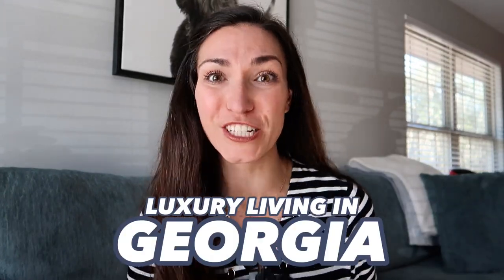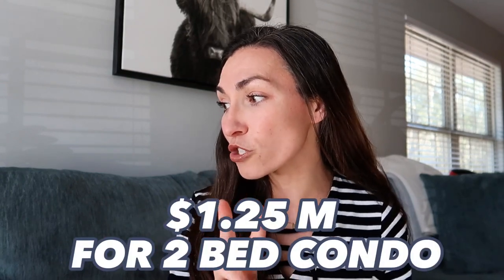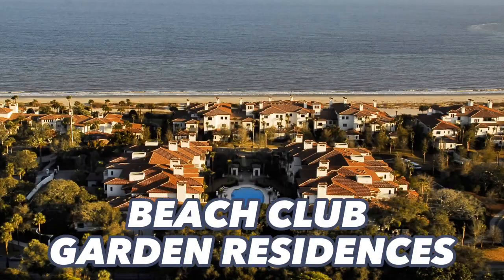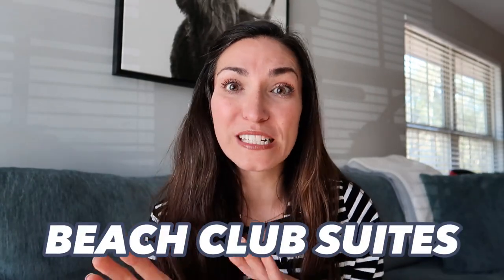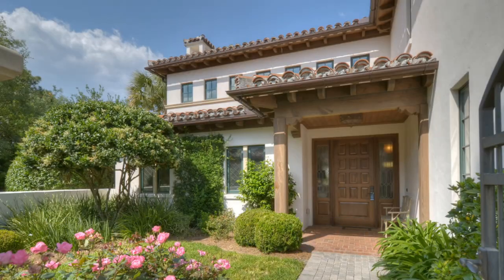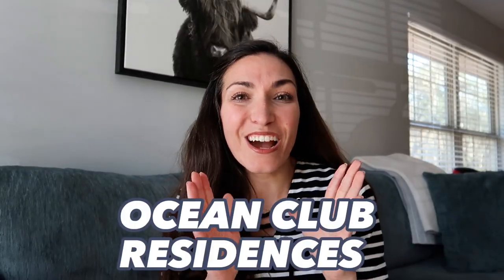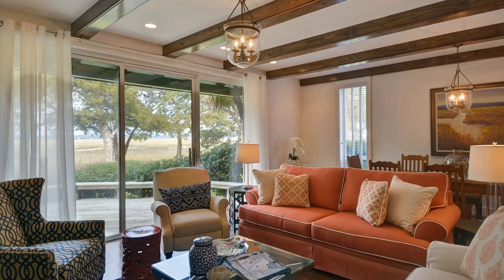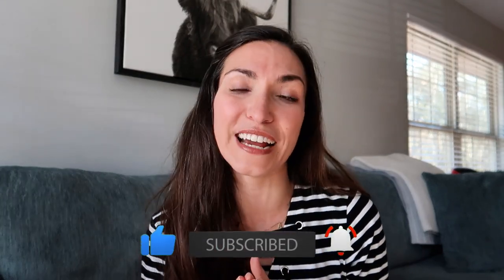Living on SEA ISLAND Georgia: Top Luxury Neighborhoods (moving to St. Simons Island GA)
Welcome to Living on SEA ISLAND Georgia: Top Luxury Neighborhoods. In this video, we'll cover the top 10 neighborhoods on the exclusive SEA ISLAND, GA located on Saint Simons Island.

Whether you're moving for work, for school, or for a change of scenery, the Golden Isles has something for everyone. So join us as we explore all that Brunswick, Georgia has to offer, and start planning your move today!

📲 We have so many people contacting us who are moving here to St Simons Island Georgia (and surrounding) and we ABSOLUTELY love it! Honestly if you are moving or relocating here to the Golden Isles or Coastal Georgia, we can make that transition so much easier on you!!

Reach out and let's get started!

Horizon Realty, LLC(Lic#️⃣ 80827)